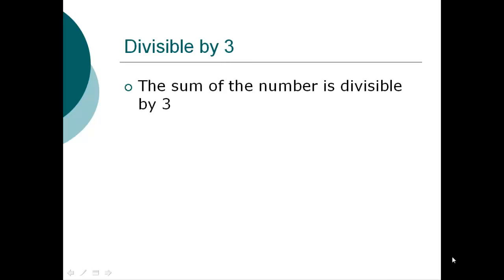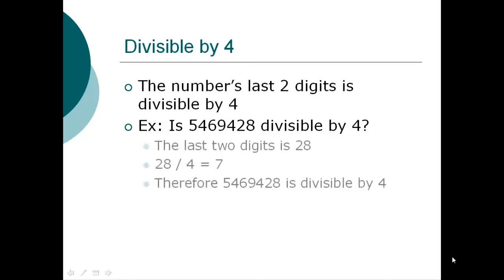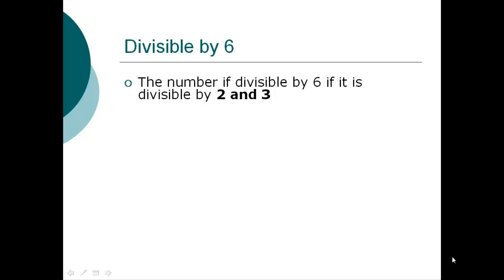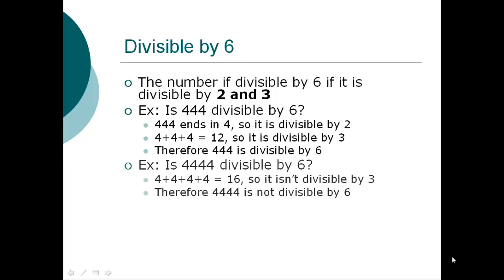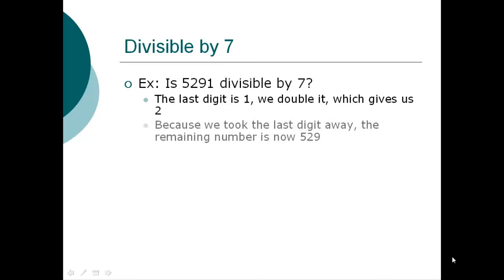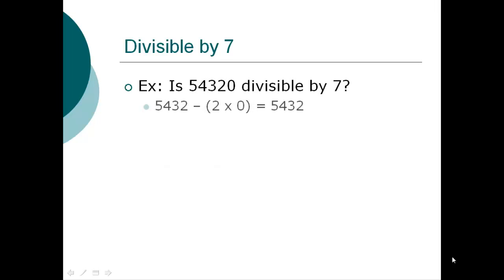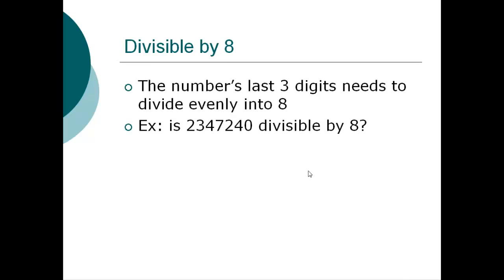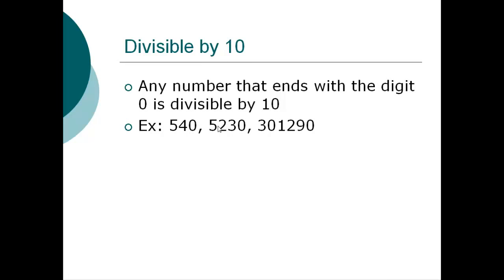Simple Divisibility Test - 1 to 10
There are some simple divisibility tests you can use to check if a number is divisible by the numbers 1 through 10.

You can learn more about the Toronto Tutor Team and check out more great content